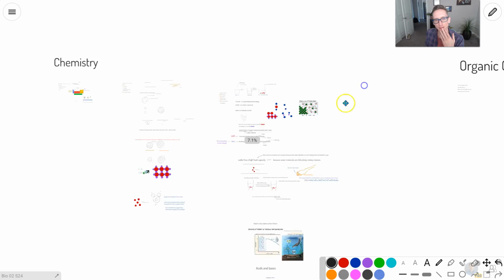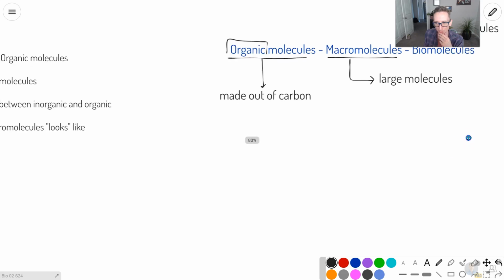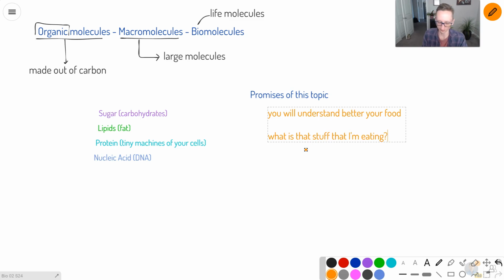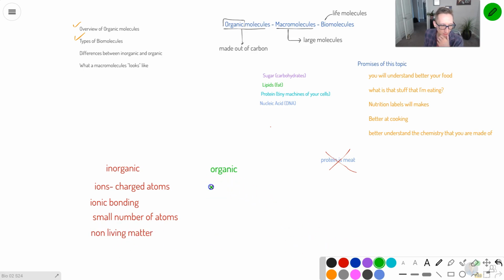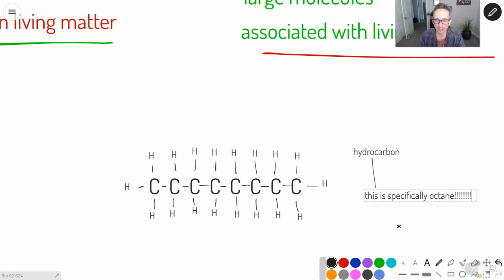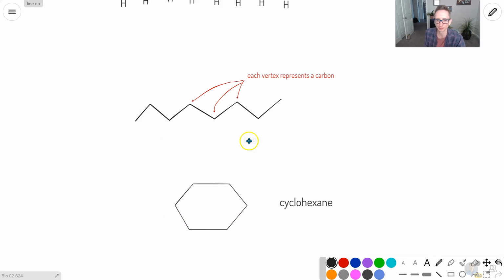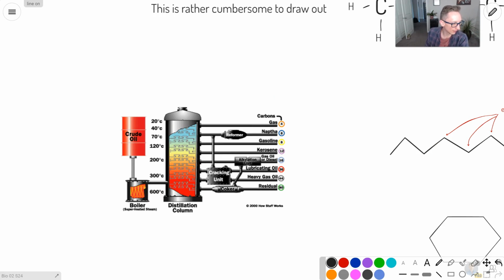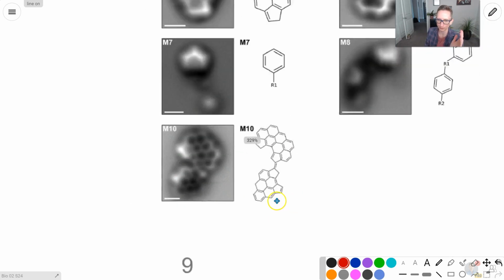Organic Molecules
We get into what are organic molecules and what do they look like? Like how can we actually see these lil babies? Pretty nifty stuff!